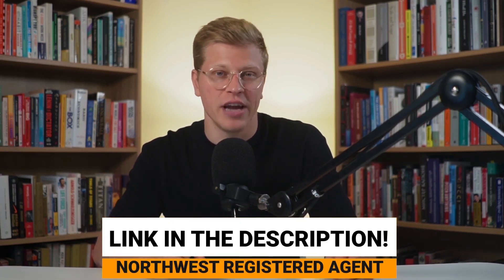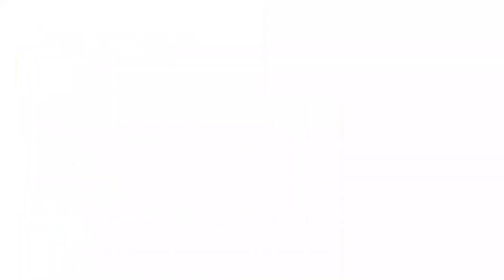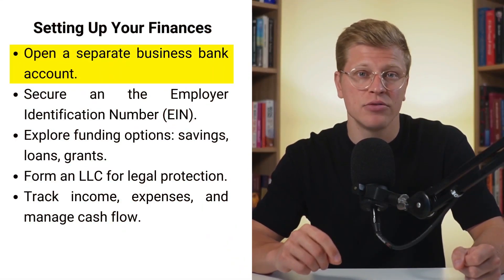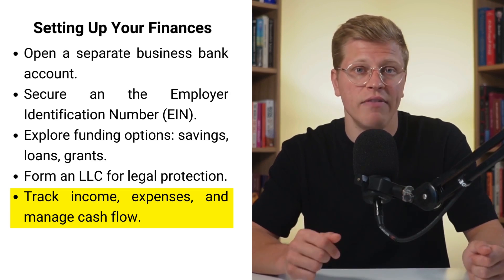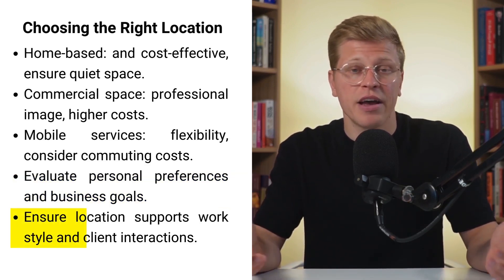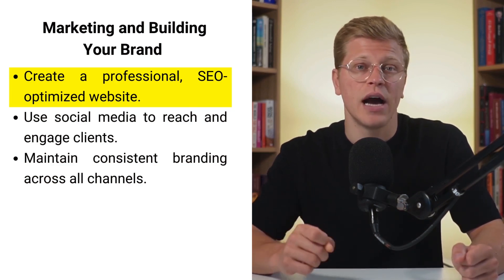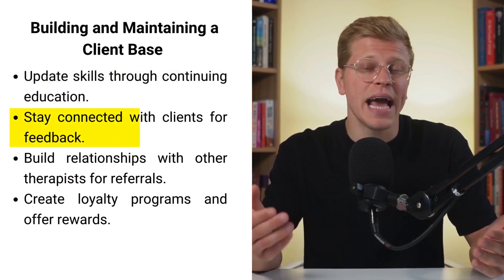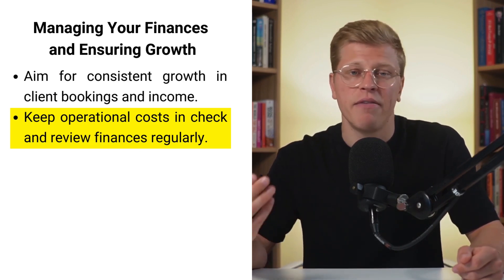How To Start a Massage Therapy Business (2025)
In this video, I'll guide you through the steps to start a massage therapy business. We'll cover essential topics such as obtaining the necessary certifications and licenses, choosing a specialty, and selecting the right location for your practice. I'll also discuss setting up your massage therapy space with the appropriate equipment and ambiance, developing a pricing strategy, and creating a business plan. Additionally, we'll explore effective marketing techniques to attract clients and tips for managing your business operations. By the end, you'll have a comprehensive understanding of how to successfully launch and grow your massage therapy business.

00:00 Introduction
00:43 Obtain Your Massage Therapy Certification
01:43 Crafting a Business Plan
02:49 Setting Up Your Finances
04:14 Choosing the Right Location
05:35 Legal Requirements and Insurance
06:13 Marketing and Building Your Brand
07:35 Building and Maintaining a Client Base
08:19 Managing Your Finances and Ensuring Growth
08:58 Conclusion